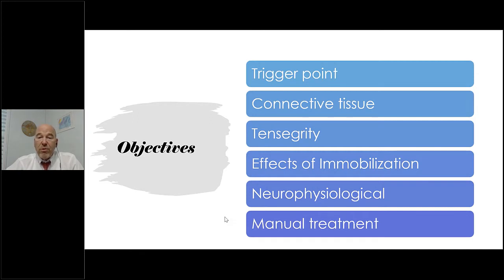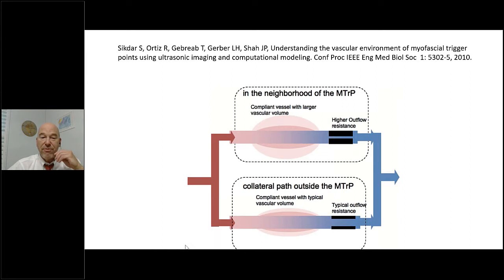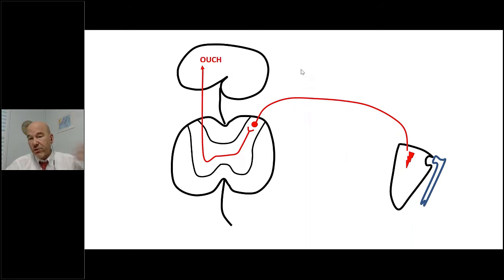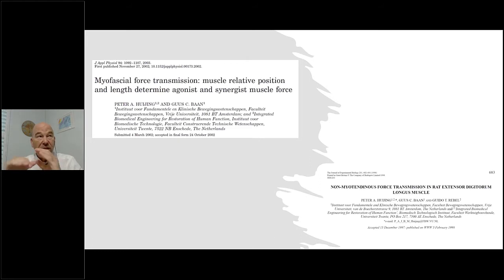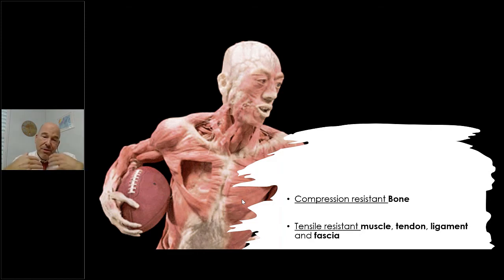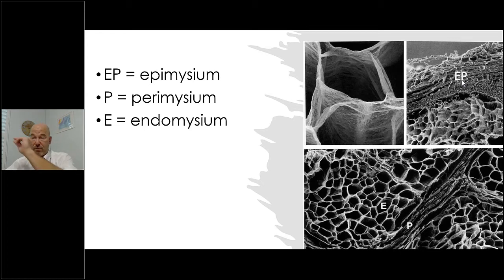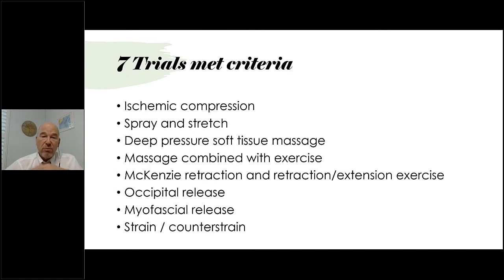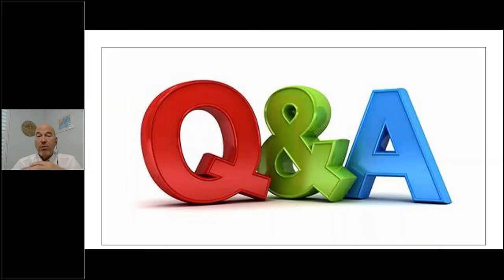Integration of Manual Therapy and myofascial Trigger Points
Manual therapy and myofascial trigger points go together like peanut butter and jelly, popcorn and movies, spaghetti and meatballs. Unfortunately, in the world of dry needling, it is often an afterthought.

Dr. Rob Stanborough explores the relationship between the two, as well as the importance of treating both elements of what Janet Travell labeled the MYO-FASCIAL trigger point.  He shares effects to both elements and reviews David Simons's very own explanation as to the manual treatment of a trigger point.